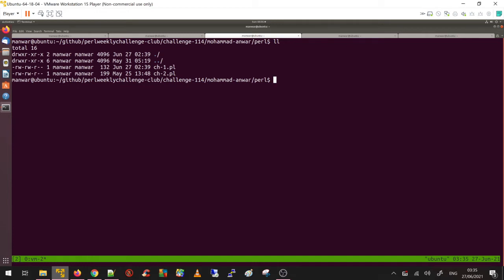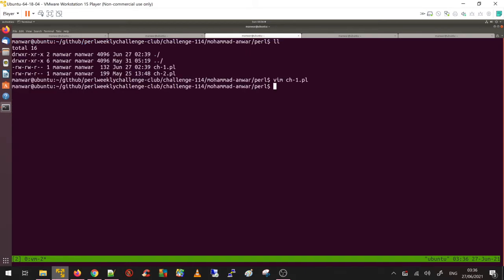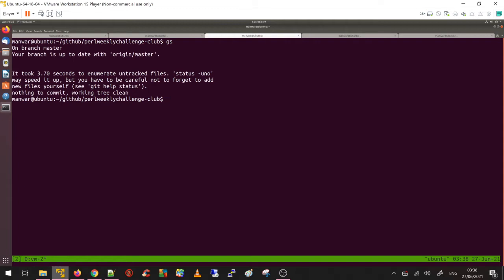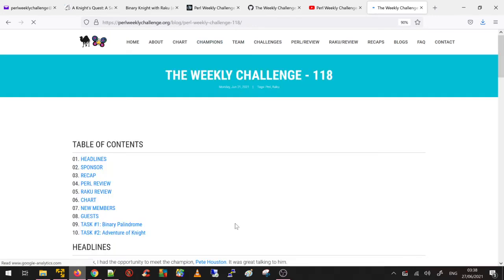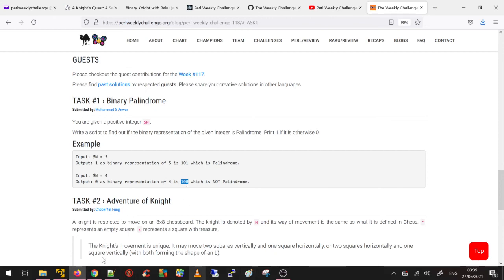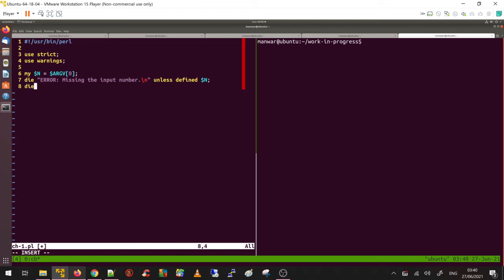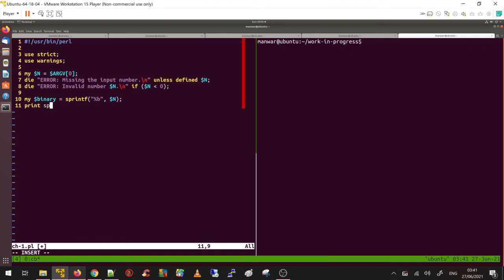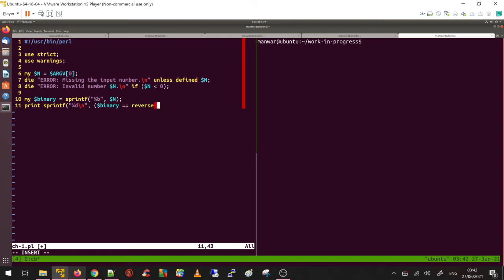Perl Weekly Challenge - 118 (Task #1: Binary Palindrome)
Watch me solving "Binary Palindrome" task in Perl.